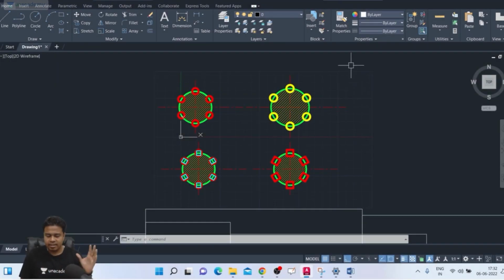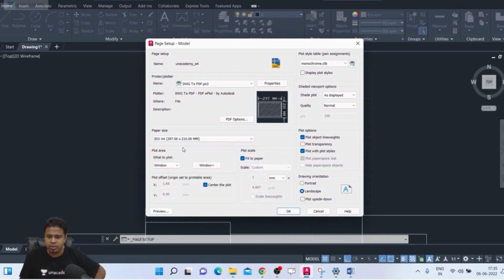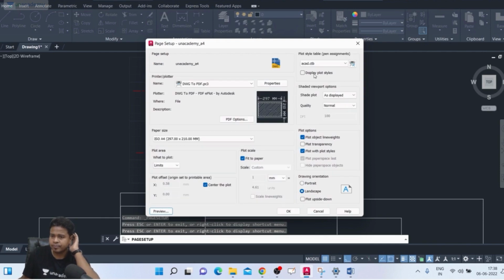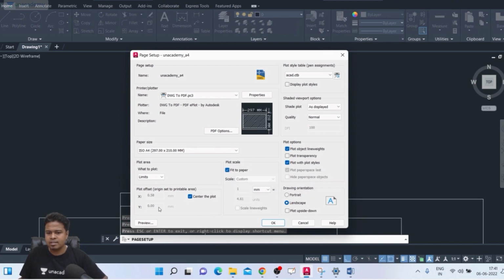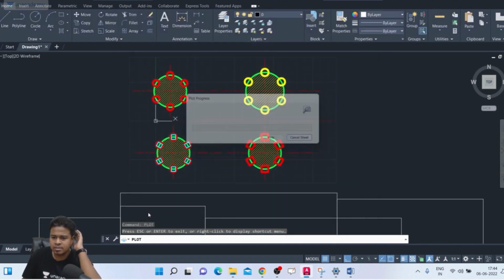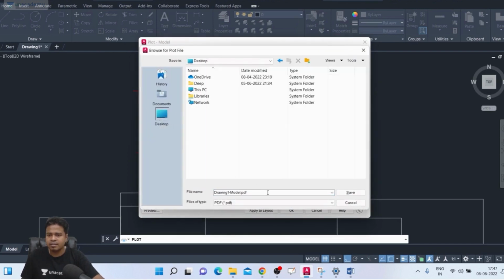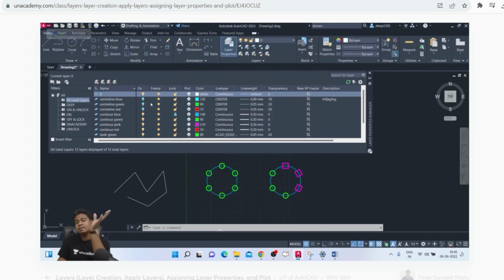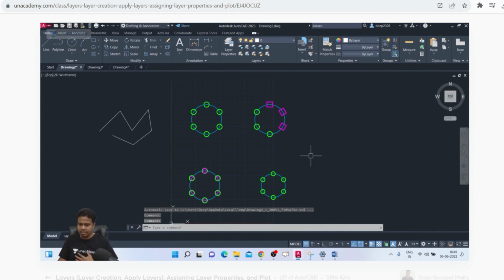How to set Page setup manager and Plot Command in AutoCAD | Autocad 2023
1. Create And Verify Autodesk student account-

COVER TOPICS :
* Autocad 2023

OTHER COVER TOPICS :
1. inclined edges with chamfer command
2. How to use Chamfer Command in AutoCAD
3. Chamfer Command Setting the Chamfer Angle
4. Fillet and Chamfer Command - AutoCAD
5. How to Use Fillet & Chamfer Command in AutoCAD
6. Chamfer command in AutoCAD
7. AutoCAD 3D Fillet & Chamfer Command Tutorial

Additional Tags:
civil engineers
civil engineering
Civil Engineering Video
Online Education
Online Education
offset command
Offset autocad command
Autocad 2023
autodesk autocad
autocad free license
autocad 2022
autocad 2021
autocad 2020
autocad installation
autocad 2023 free license
autocad drawing
free activation
rectangle command
autodesk
autocad 2020 download
rotate command
autocad 2023
join command
explode command
Trim Command
How to use Mirror Command in AutoCAD
Mirror Command
Scale Command
 | Autocad 2023 |
 Study Material |
  Autocad 2023
 Study Material
How to use Width
Half Width
ARC & Spline
Page Setup and Plot
How to set Page setup manager and Plot Command in AutoCAD